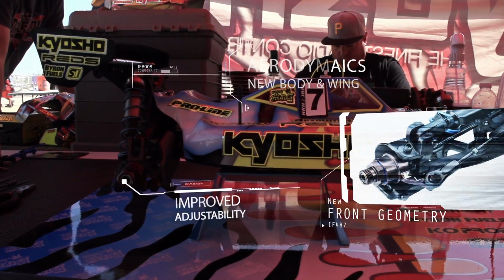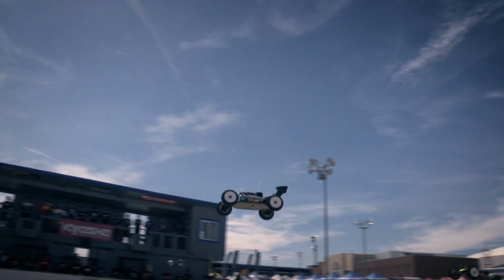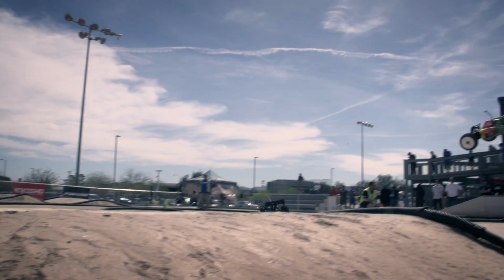Kyosho Inferno MP9 TKI4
With eyes on the ultimate prize of its 9th IFMAR World Championship title to be contested in the USA in October 2016, Inferno developer Yuichi Kanai has evolved the Inferno MP9 through 4 years of trial and error to produce the TKI4 model. Built for faster speed than the former TKI3, the new TKI4 features revised front/rear suspension for improved cornering stability and sharp control characteristics. A newly designed body and rear wing produces superior aerodynamics for high-performance cornering and traction. Improved driving performance goes hand-in-hand with enhanced maintenance and improved durability that can be relied upon during the critical stages of the race. Chassis structure and parts come together with precision and efficiency so the TKI4 can be recommended for serious buggy racers as well as those wanting to take the challenge of driving the ultimate 1/8 GP buggy.